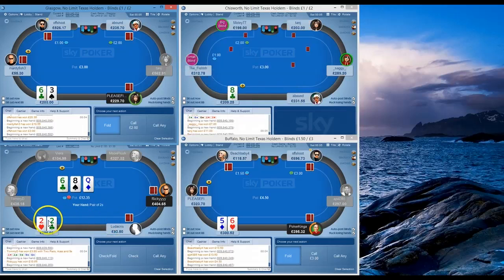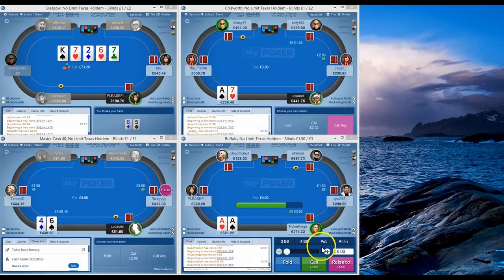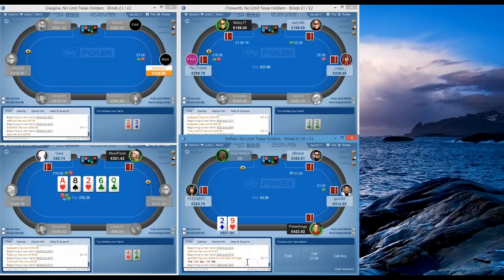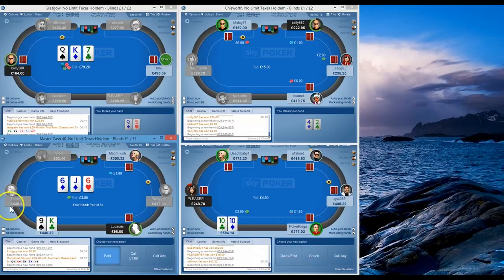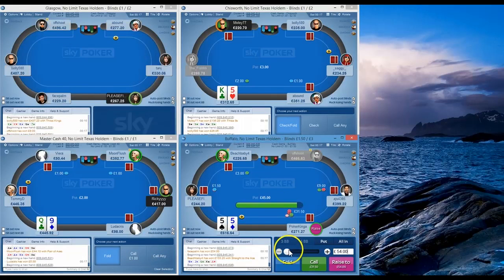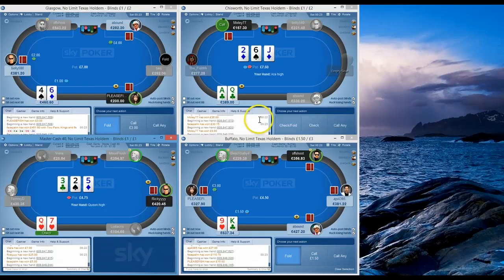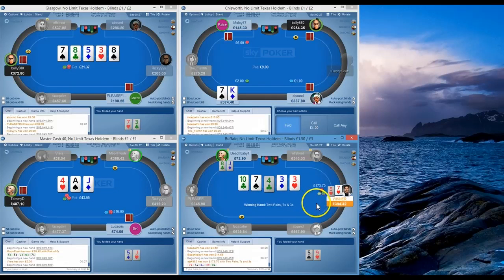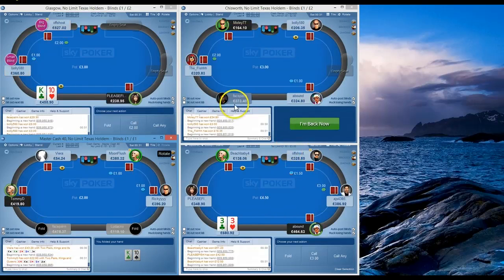Sky Poker Mid Stakes Strategy £100 - £300NL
PokerVIP Exclusive Training Video - Coach Jon plays 4 tables on Sky Poker (UK, Ireland, Finland) on the Mid-Stakes Tables up to £1/3. PokerVIP has an exclusive deal at SkyPoker giving players 30% Rakeback For more free poker coaching content and deals go